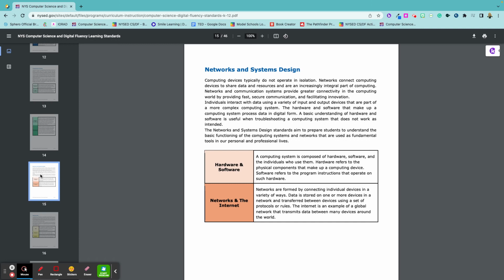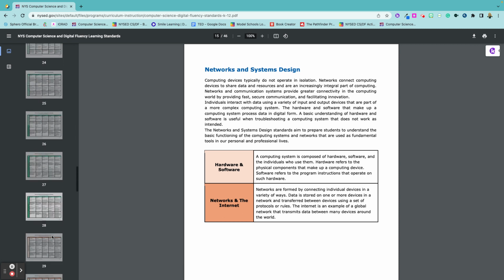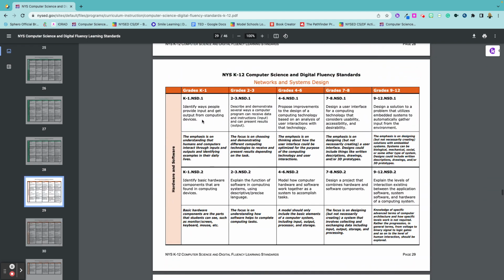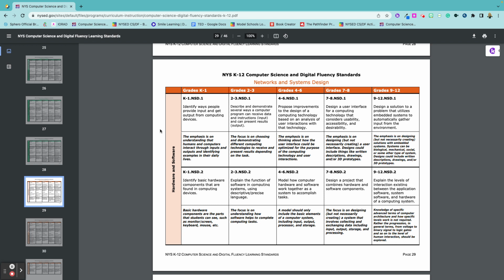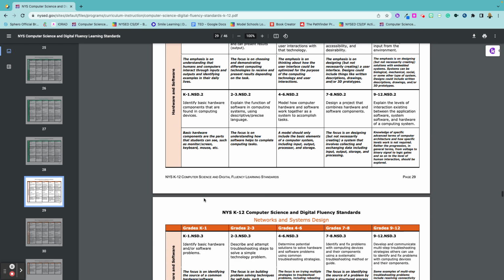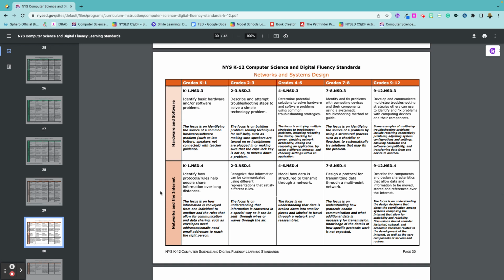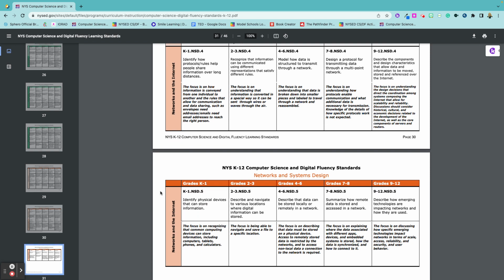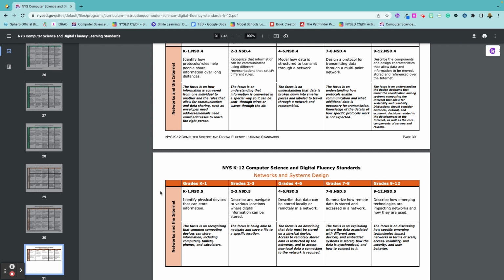NYSED CSDF: Networks and Systems Design for PE and Health